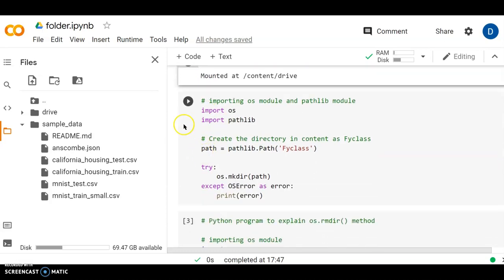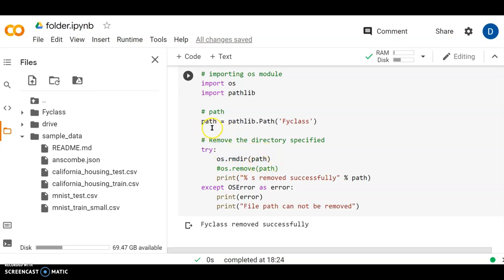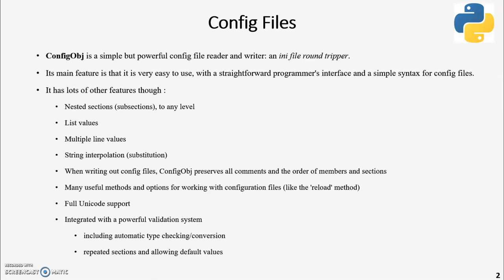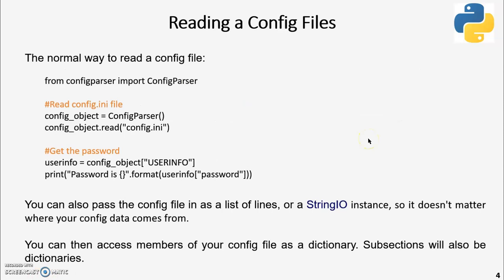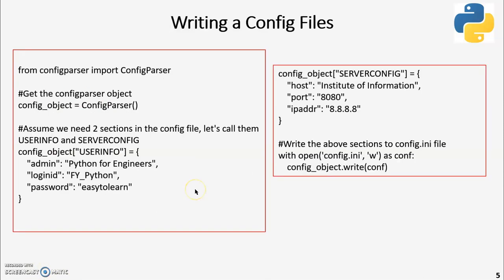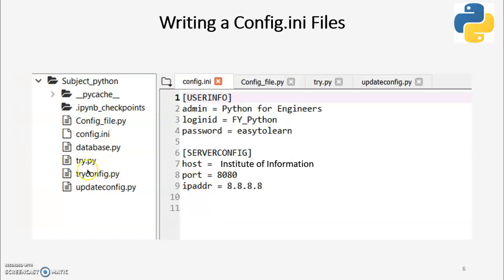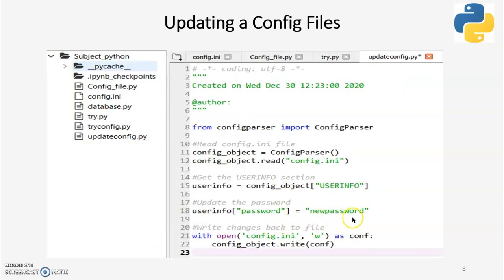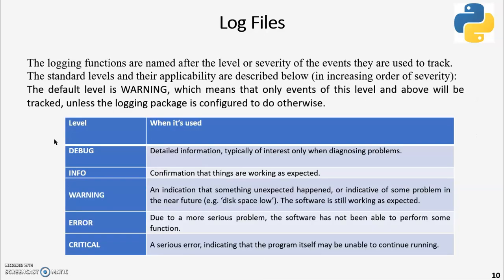Config Flies in Python